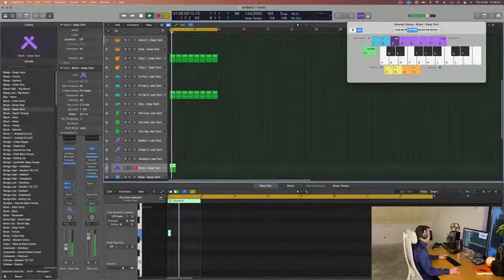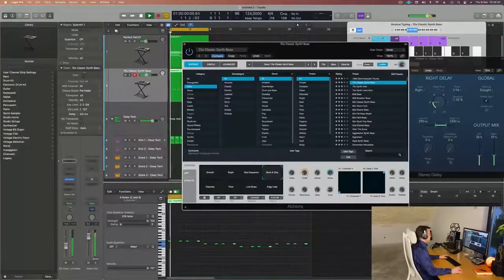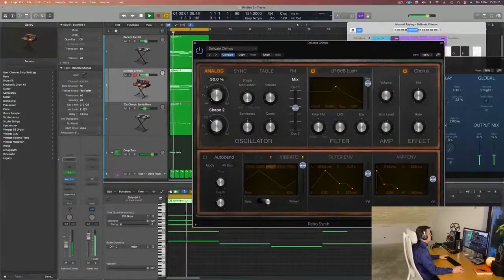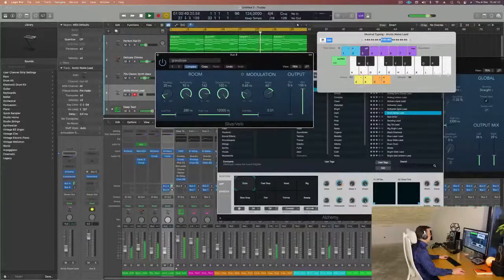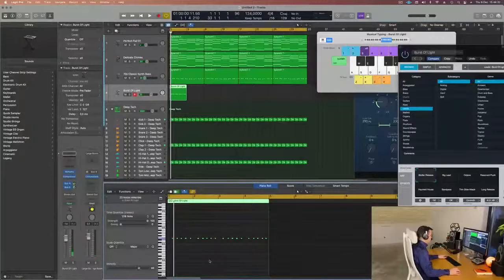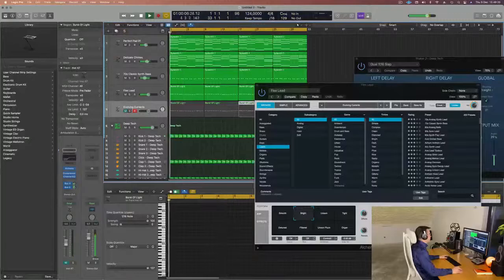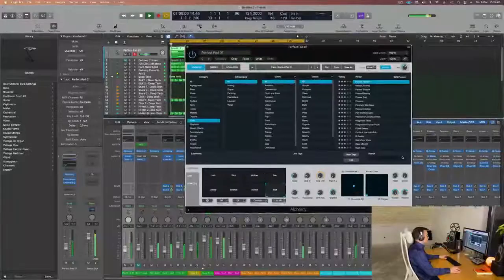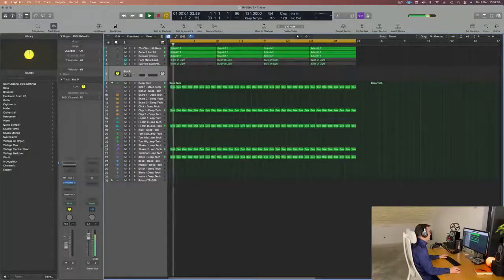How to make Melodic House From Scratch | Live Electronic Music 265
How to make melodic house template for Logic, Ableton, Fl Studio Melodic House

Learn how to make a melodic house track from scratch by watching our free live tutorial and study the Template for Logic Pro, Ableton, Fl Studio or the sample pack from the session to practice what you have learned. The Live Electronic Music Tutorials give everyone the opportunity to learn music production at their own pace anytime anywhere. Unlock the secrets of electronic music now.

We sway into episode 265 of your Live Electronic Music Tutorials. In this episode we will compose, arrange and mix a melodic house song from scratch using Logic Pro X and only its internal plugins and instruments. We will then put in more work and create a professional template with this song for Logic Pro Ableton & Fl Studio so you can learn by deconstructing the elements of the project in the DAW itself.

Chapters:

0:00 Introduction
2:00 Programing Drums in Drum Machine Designer
7:42 Creating the bass melody with the Alchemy Synth
11:20 Creating an arpeggiated melody with Restro Synth
18:12 Recording a main lead using alchemy
25:25 Adding a top lead layer
29:27 Creating a new mix from scratch
34:48 Final Thoughts